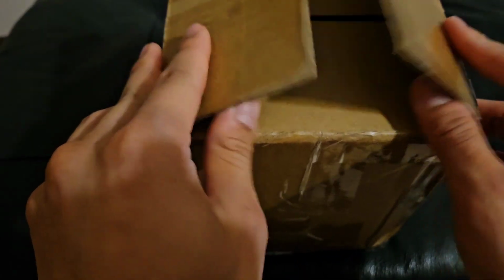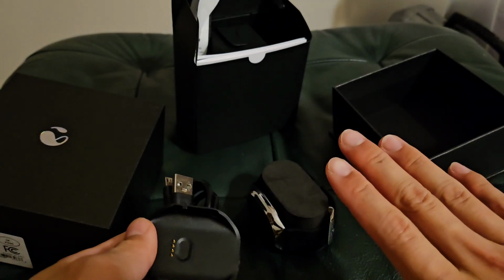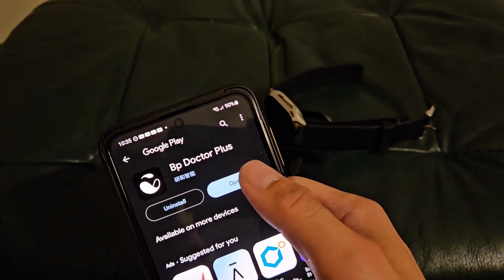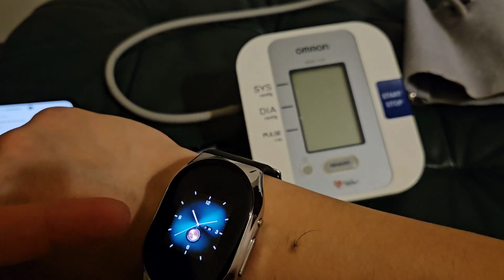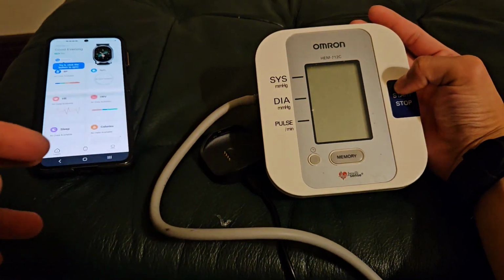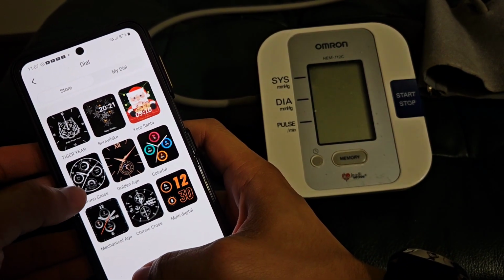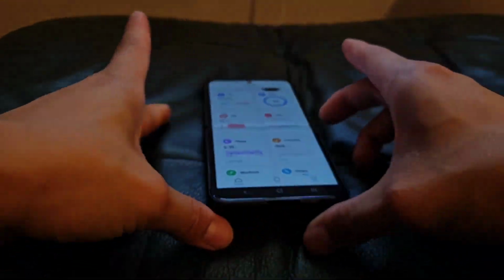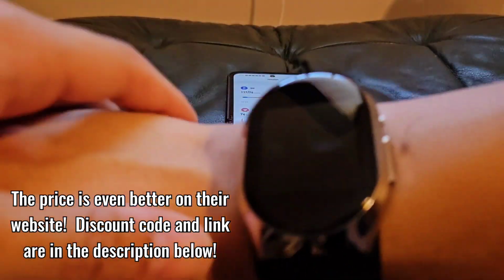UNBOXING, TEST AND REVIEW: YHE Doctor Pro Blood Pressure Smart Watch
The YHE Doctor Pro is a smart watch that claims to do all of the typical health stuff of a normal smart watch and also provide accurate blood pressure readings.  But is it any good?  Let's see what's in the box, run some tests and find out!

Timestamps:
0:00 Intro
0:19 Background
1:29 Unboxing
7:00 Exterior Build
9:57 Setup
13:04 Basic App Interface
13:36 Adding watch to app
15:32 Watch Interface
18:46 Wrist Band Sizing
20:04 Blood Pressure Function Testing
22:33 SpO2 Testing
23:14 Heart Rate Testing
23:41 Other Health Features
25:39 Watch Dial Options
27:13 Notification Management
28:15 Other Device settings
29:23 Sleep Test Results
31:24 Review
36:13 Closing Thoughts
36:46 Outro